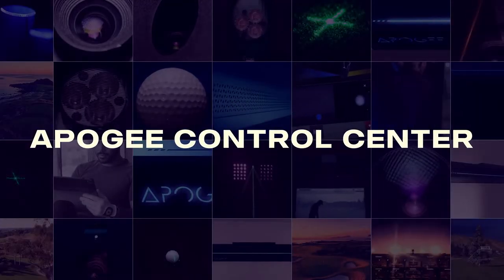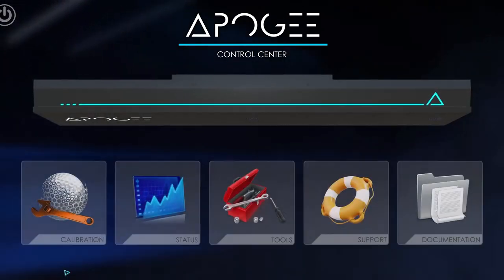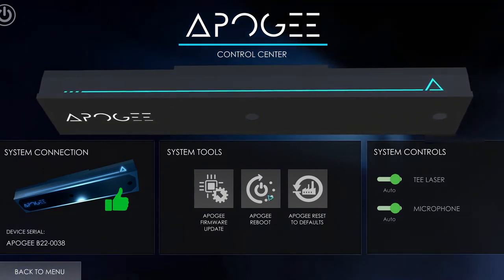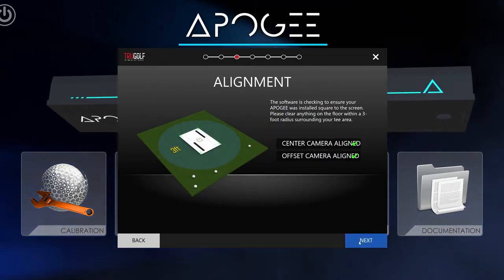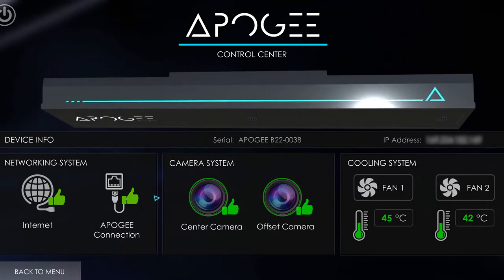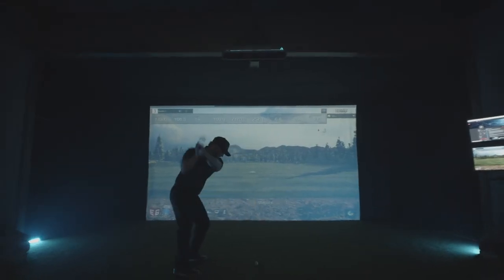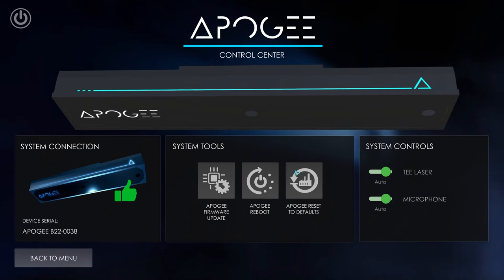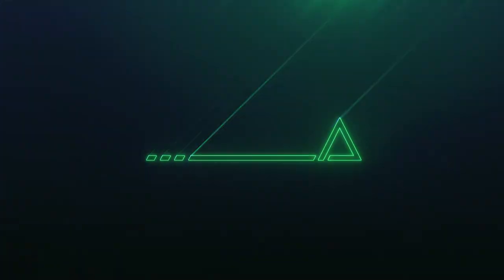The Easiest Launch Monitor to Own and Use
APOGEE was designed to maximize accuracy, and minimize work. The APOGEE Control Center contains a diagnostic dashboard, an automatic self-calibration procedure, and intuitive troubleshooting tools.